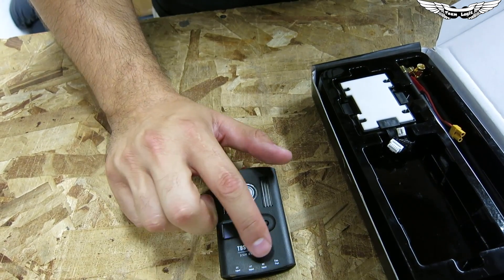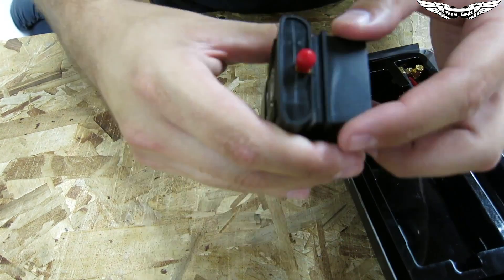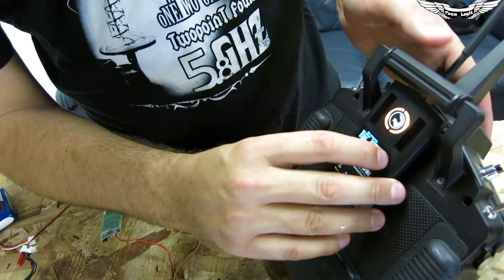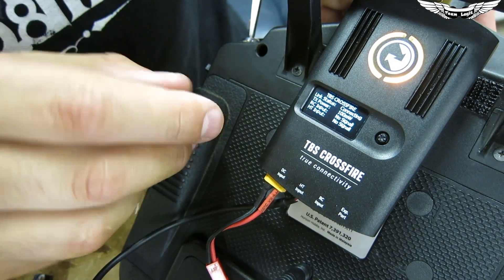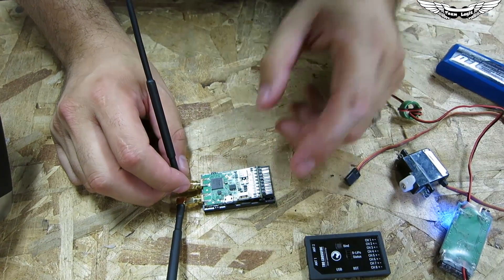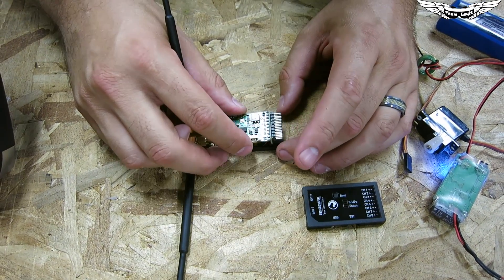TBS Cross Fire Unboxing and Overview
Thanks Trappy!!, We got our hands on the New TBS Crossfire transceiver system, This is a new evolution in long range control. No longer is the worry about having a ham operators license for your long range missions. The new system offers 2 way control and telemetry right to the actual transmitter. You can see your GPS coordinates on the back of your radio along with other useful data.

Periscope: @teamlegit